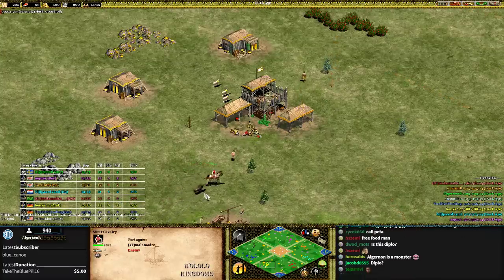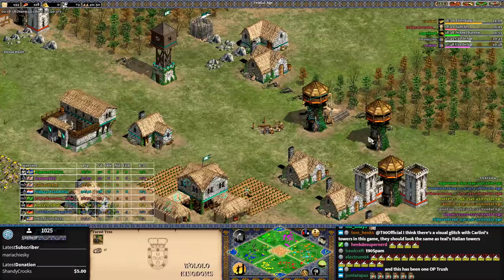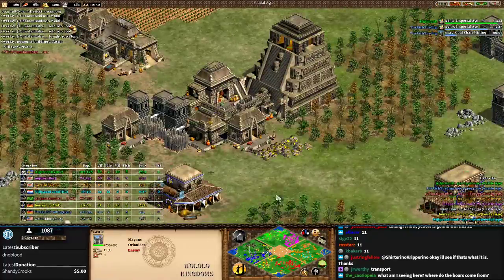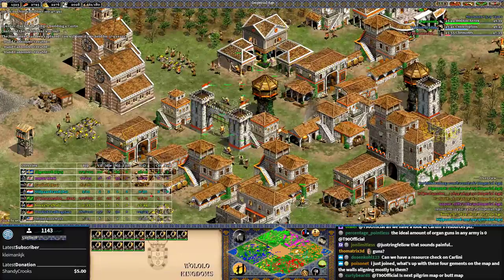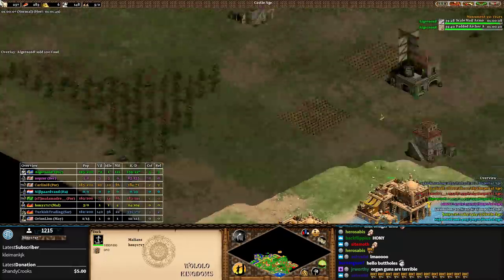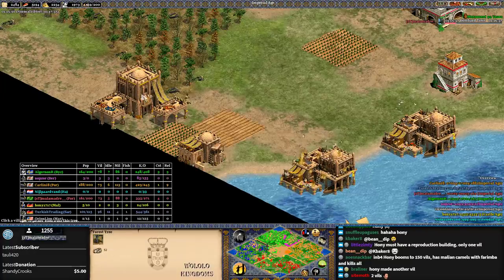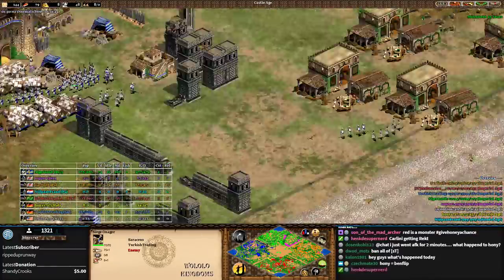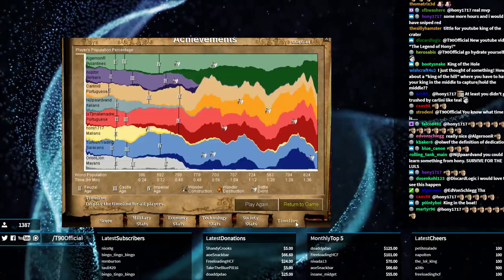King Of The Hill on Bird's Nest! [FFA]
Big thanks to everyone for the support lately. This was one of my favorite games recently! Be sure to take a moment to check out these links to get involved!